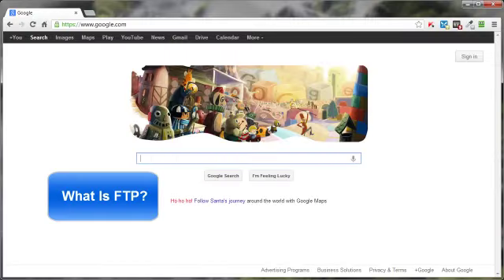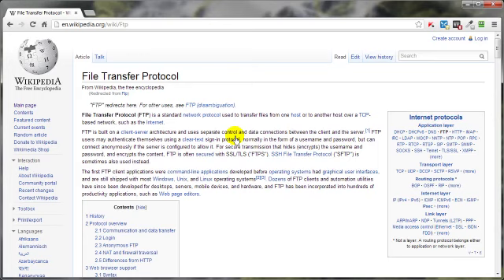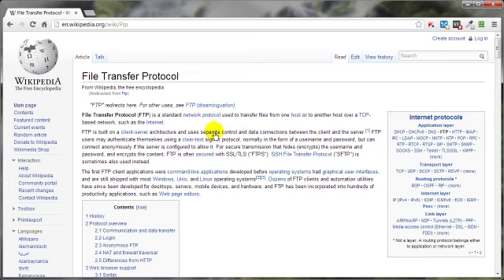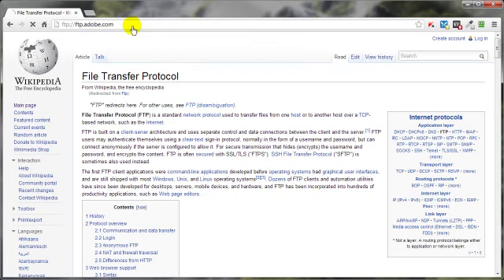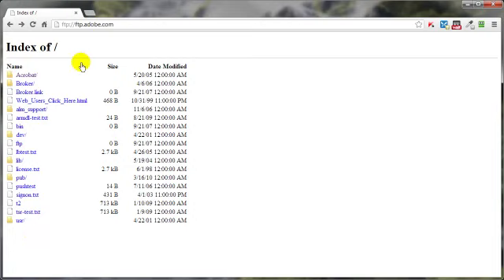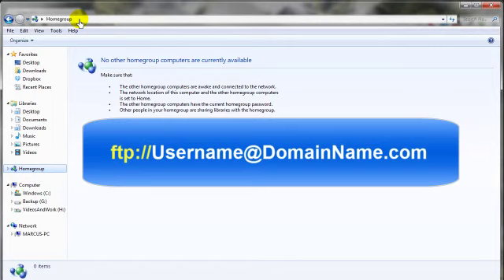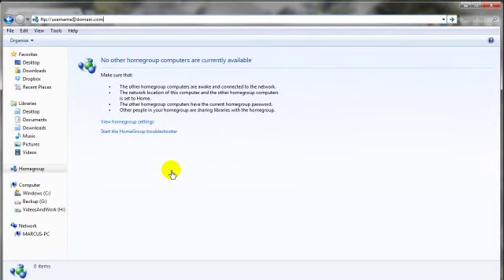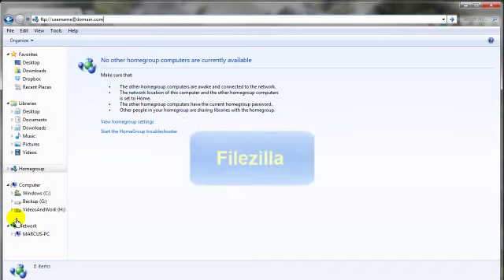Profitmasterclass.com - What is FTP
- What is FTP and how to use FTP
FTP is short for File Transfer Protocol and it gives you the possibility of transferring files between servers.
So this is the tool to use to upload your site or other content from your computer to your website.
In the video below you will learn:

How to connect with FTP
How to login on FTP
Examples using FTP

Sign up to our newsletter and we will take your hand and help you with online tutorials, video's and casestudies to help you setup your online business.

for more information.